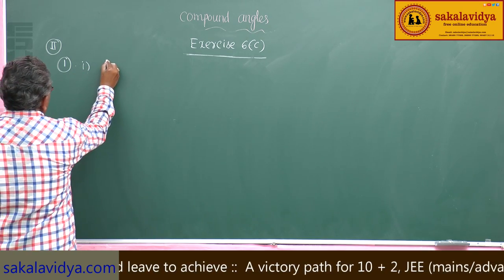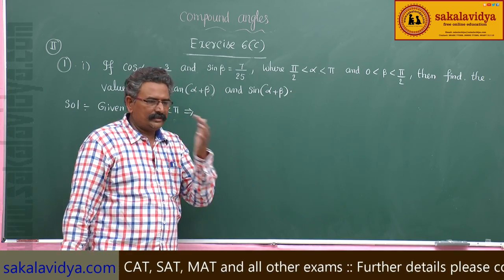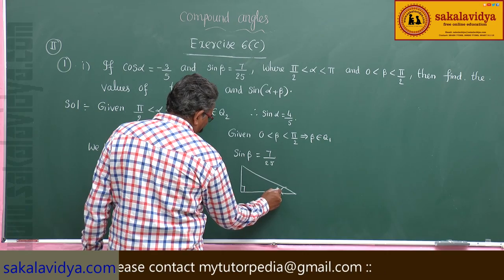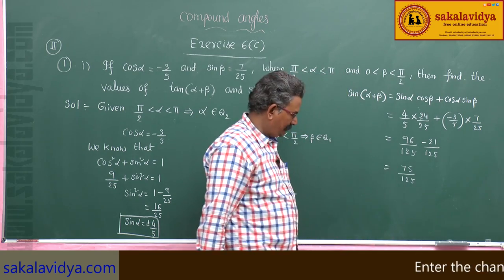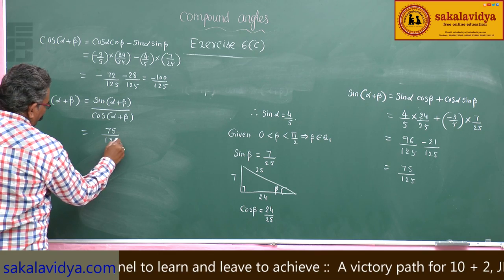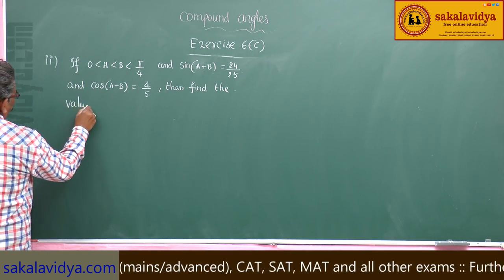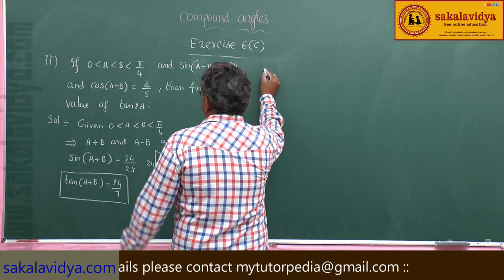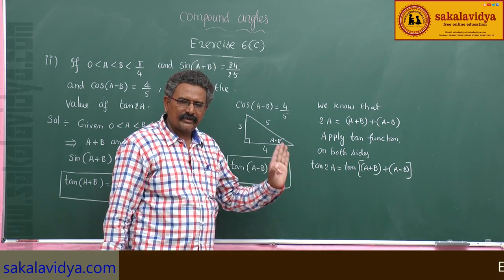TRIGONOMETRY (COMPOUND ANGLES) PART 19